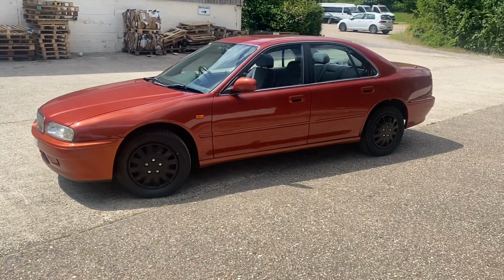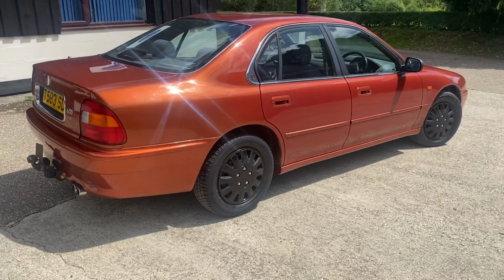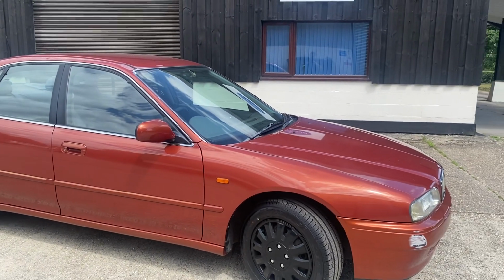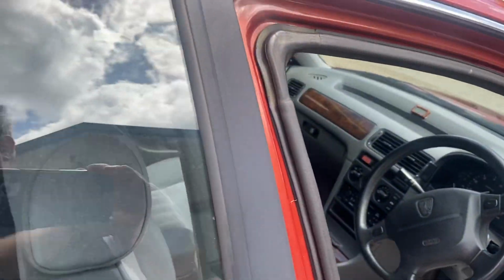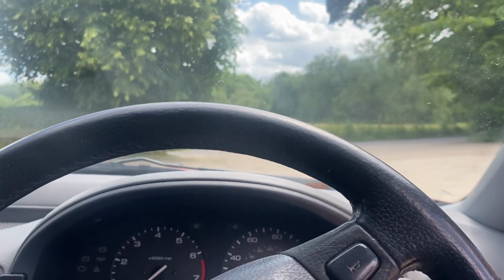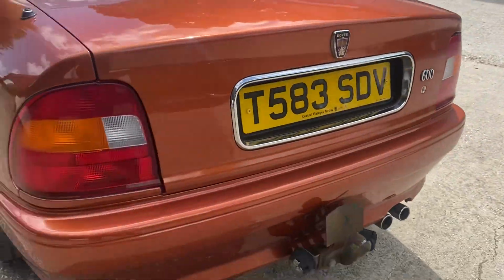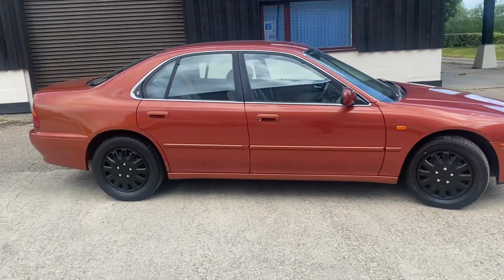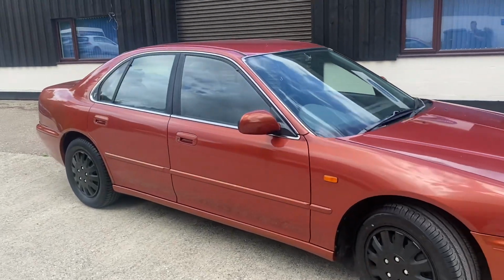Rover 620Si 1999 81k - Bradley James Classics